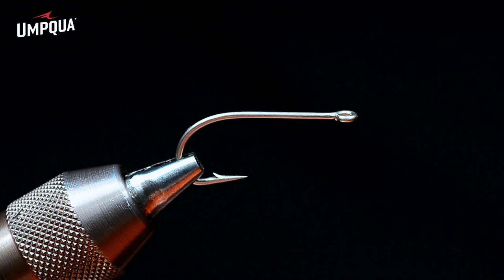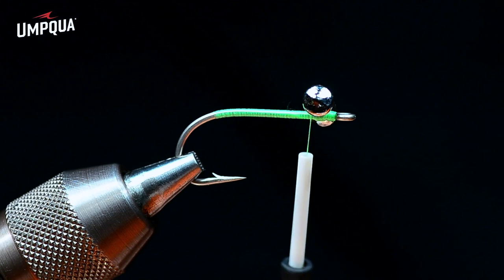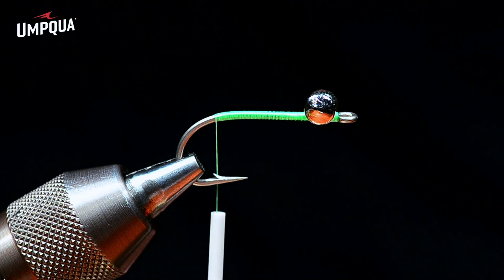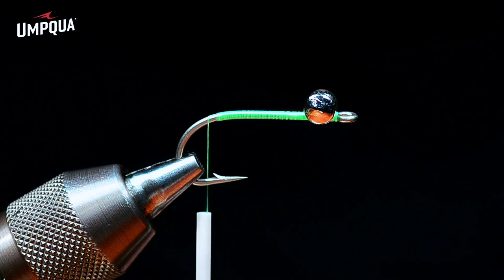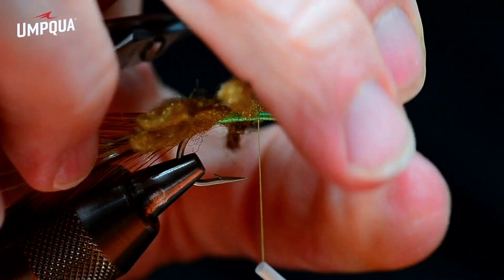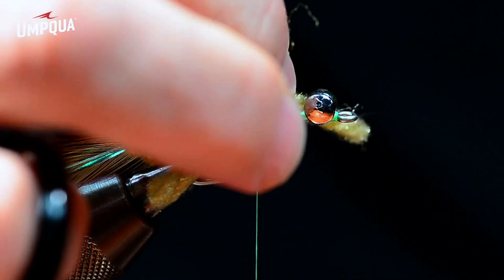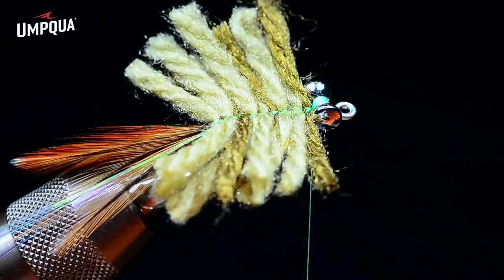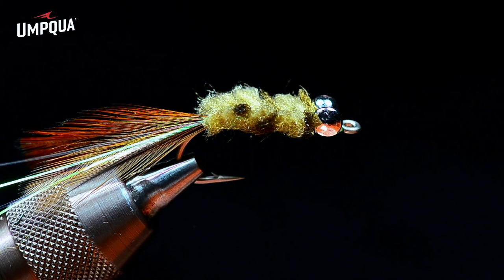Del's Merkin Crab Fly Tying Instructions by Charlie Craven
TAIL - TWO WIDE ROOSTER HACKLES
(SADDLE OR CAPE - BROWN/FURNACE + A FEW STRANDS OF FLASHABOU (PEARL)

LEGS - MEDIUM ROUND RUBBER (WHITE WITH TIPS COLORED RED)

WEEDGUARD (OPTIONAL) - 20 LB. MONO